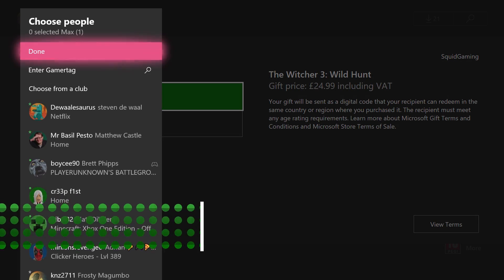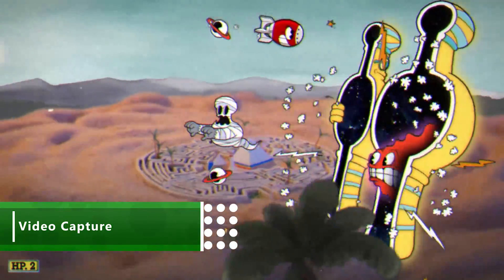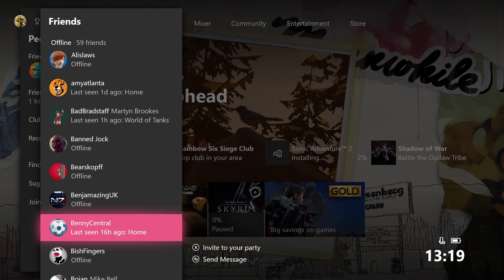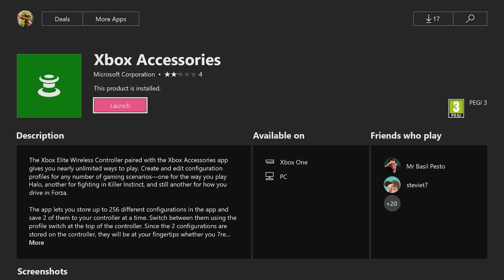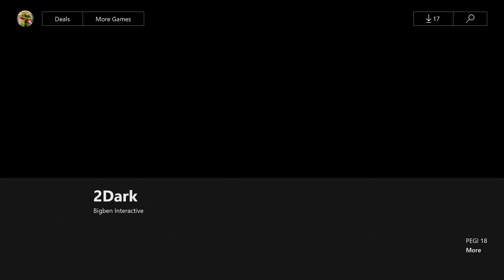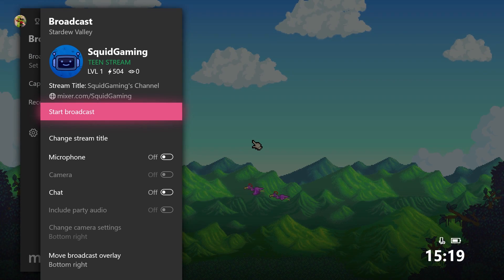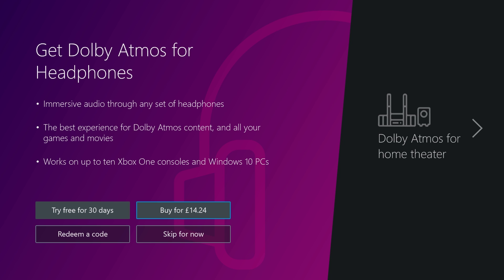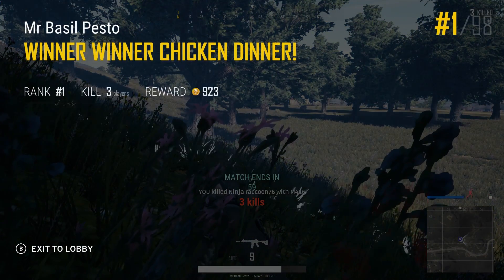15 Awesome Features Every Xbox One Owner Must Try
Did you just get an Xbox One for Christmas? Lydia has some top tips for how to get the most out of your new console. Discover 15 awesome features every Xbox One owner must try!